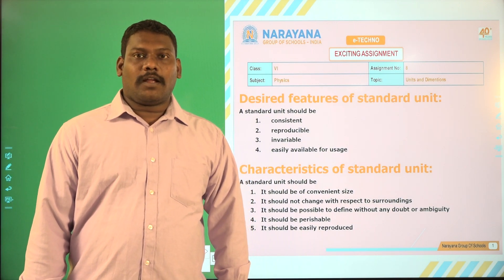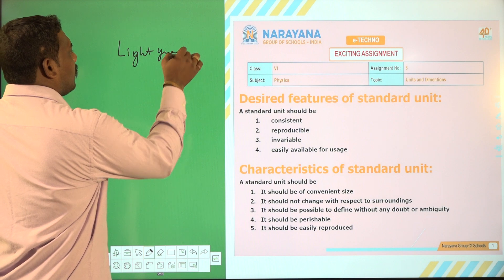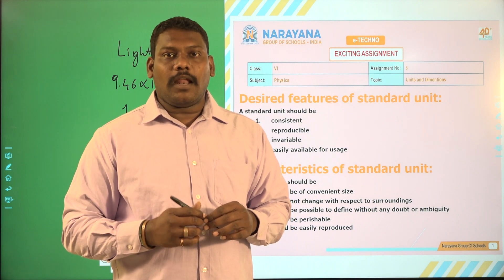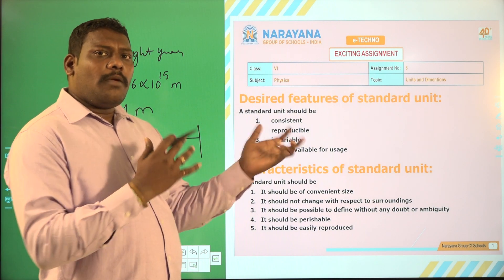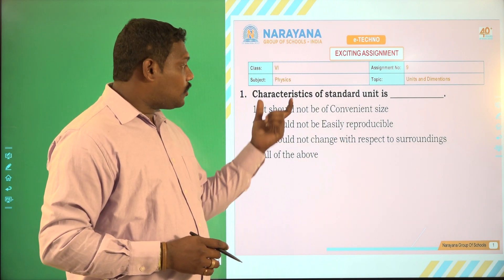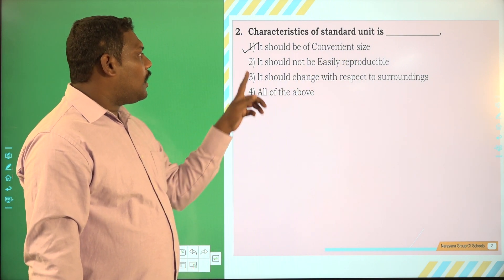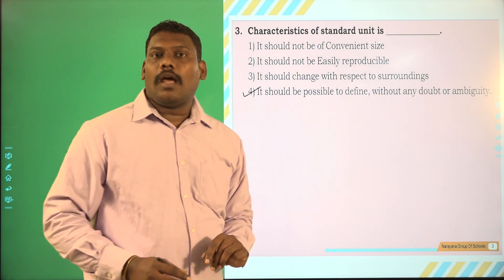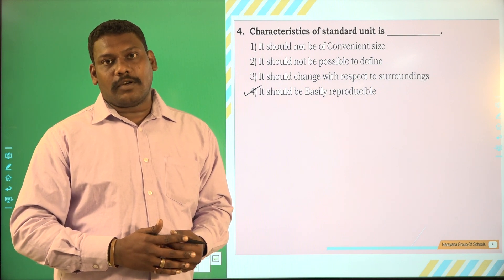CBSE CLASS 6 PHYSICS UNITS AND DIMENSIONS 31 07 20 mp4